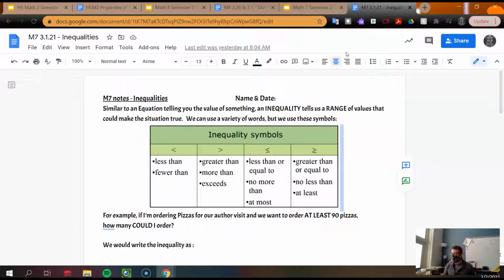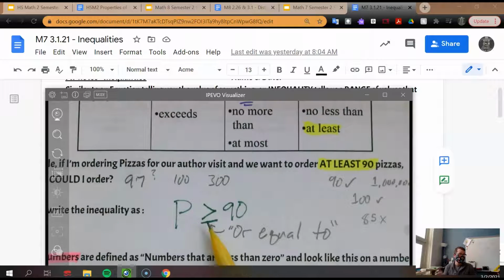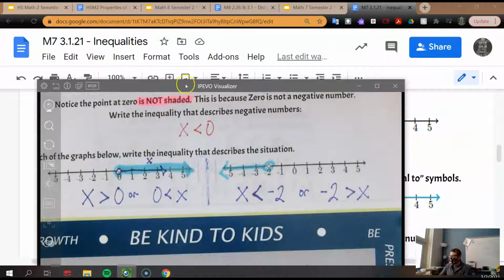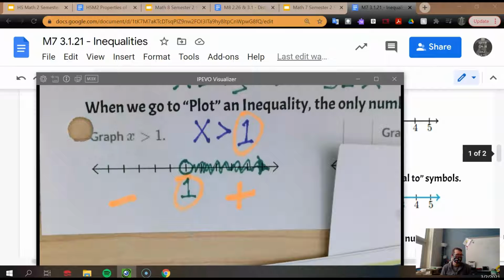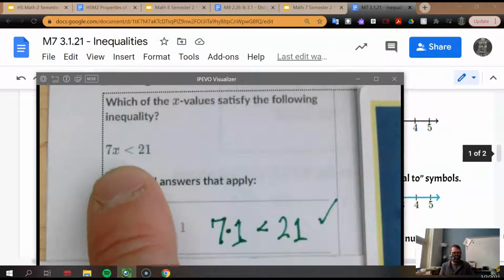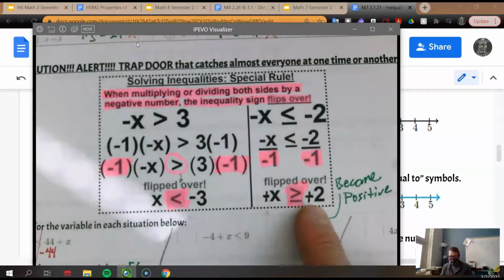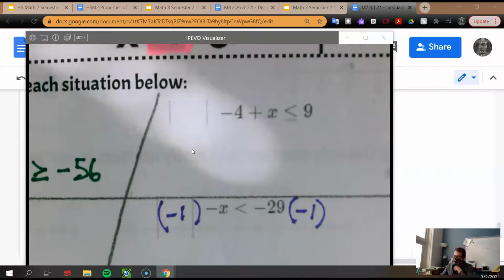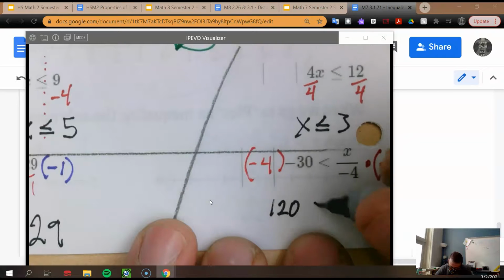Math 7 3.2.21 - (green) Inequalities